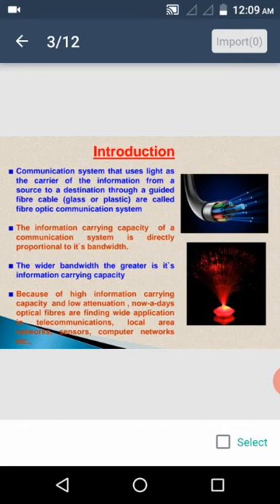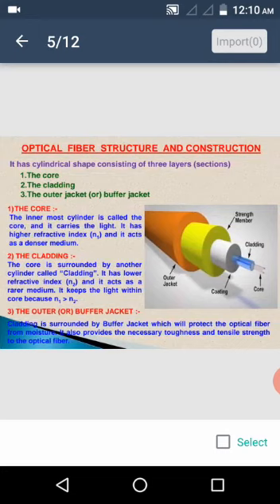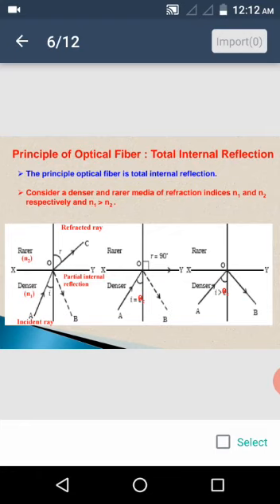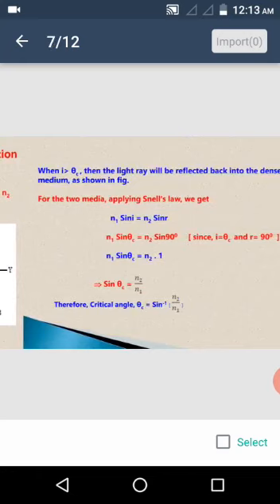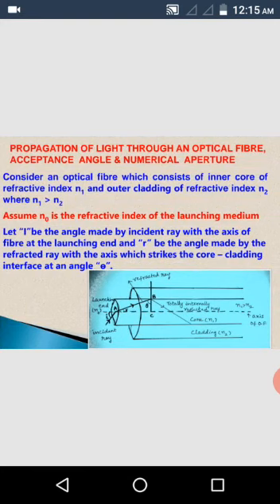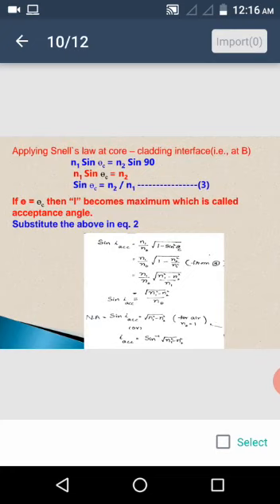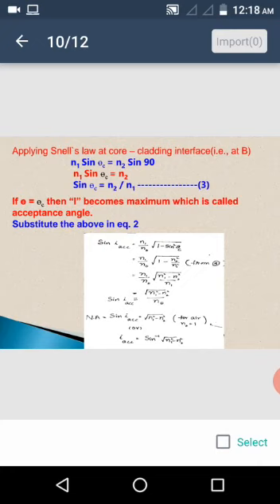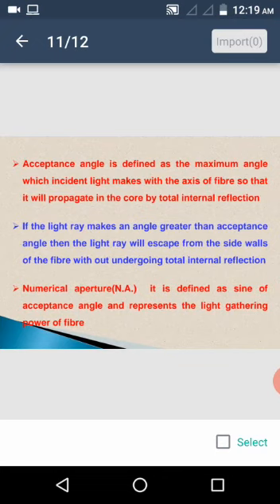Optical fibres part 1